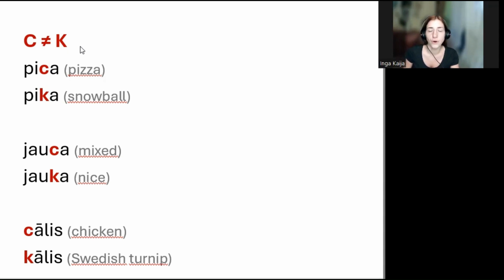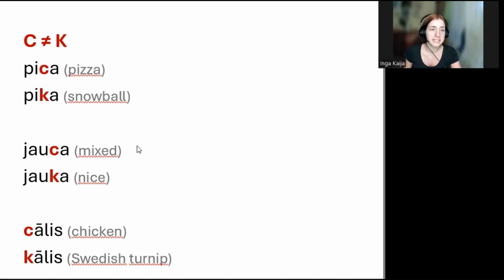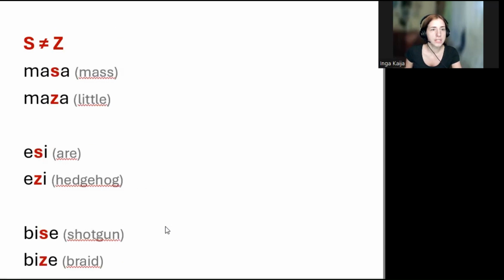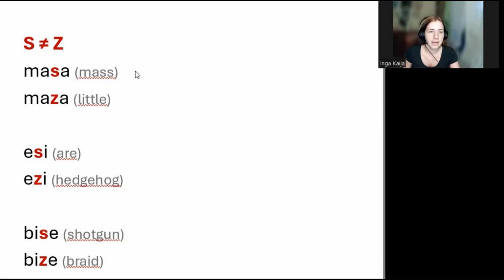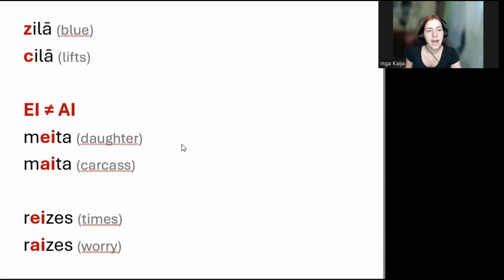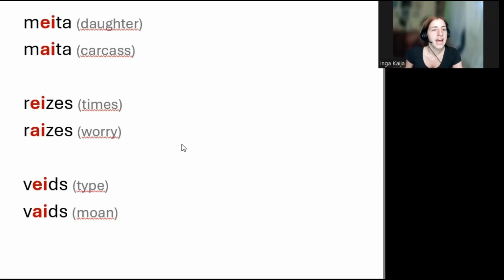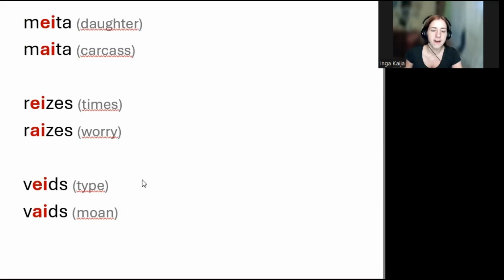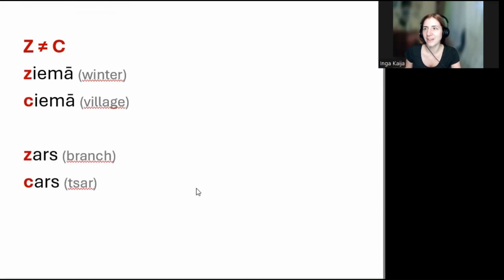Common mispronunciations in Latvian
For those looking to be understood better when speaking Latvian